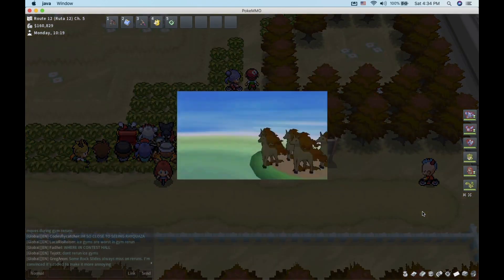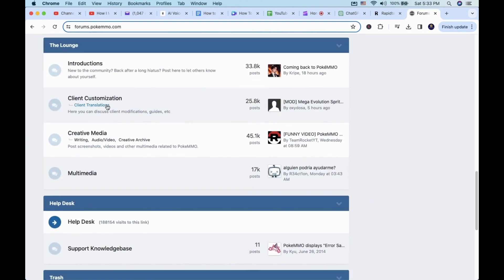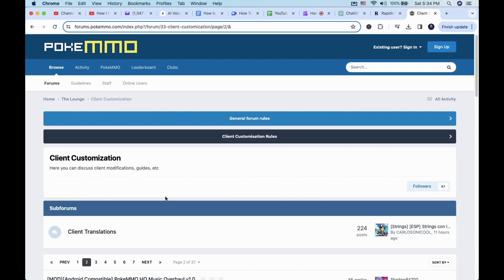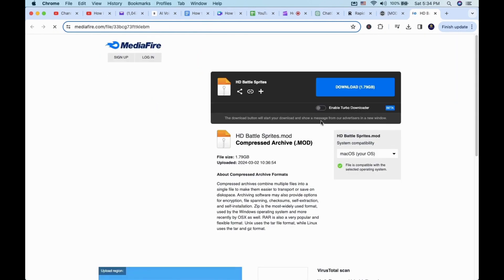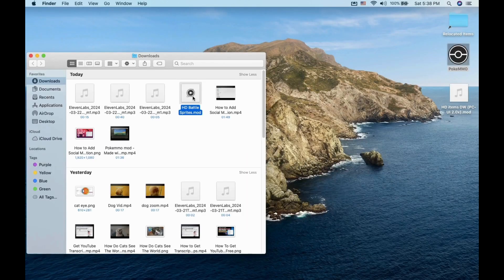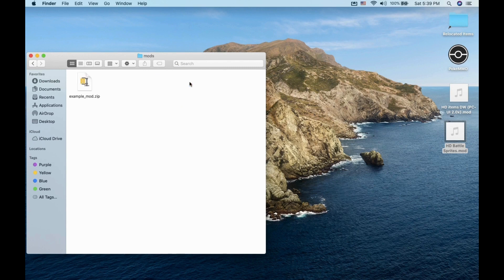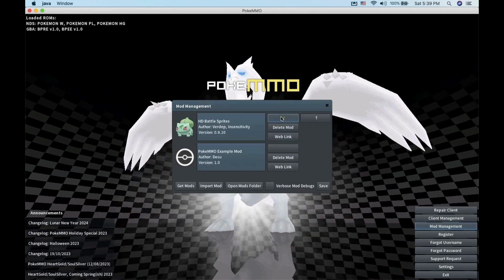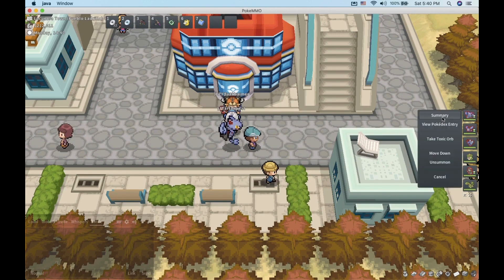How To Install PokeMMO Mod | Add Mod in PokeMMO Tutorial For PC/Laptop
In this video, I will show you how to install mods on PokeMMO. The current mod you are seeing on screen is the HD Sprite mod. To add or install a mod, you want to go to the PokeMMO forums.

From there, you want to scroll down and look for Client Customization. Over there, many mod selections are available to use. For this example, I will be downloading the PokeMMO HD Sprite mod. I needed to go to the second page to find it. You can also search via google as well.

Once I get to the thread, click on the media fire file or mega file to download the sprite. Keep in mind that this particular mod is about 2 gigabytes, so it will take a while to finish downloading.

Once the download is completed, you want to go to your downloads folder to find it. Mod files have dot mod at the end of the file name.

Now, you want to go to your PokeMMO folder. Find the data folder, click on it and then click on “mod” folder. In there, you want to put the mod inside here.

Go ahead and start your PokeMMO client. When you get to the login screen, click on “Mod Management”. The HD sprite mod should show. Make sure to check the mod and click on save. Otherwise, it won’t load.

You may have to restart your client if it is your first time using the mod.

When you login to your game, it will have the mod loaded. Have fun playing!

Installing mods in PokeMMO tutorial
How to add mods to PokeMMO
PokeMMO mod installation guide
Adding custom mods to PokeMMO